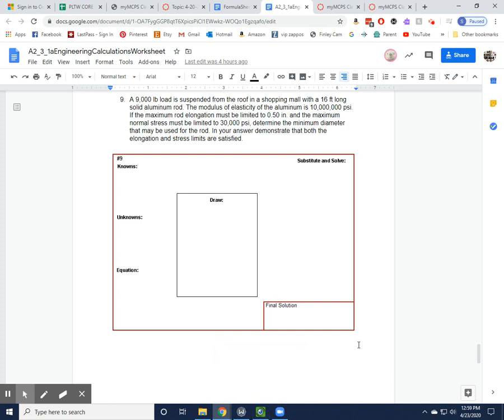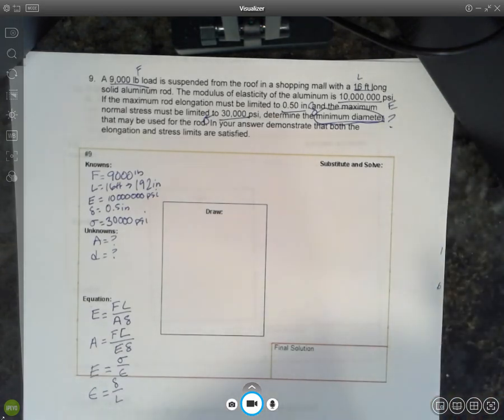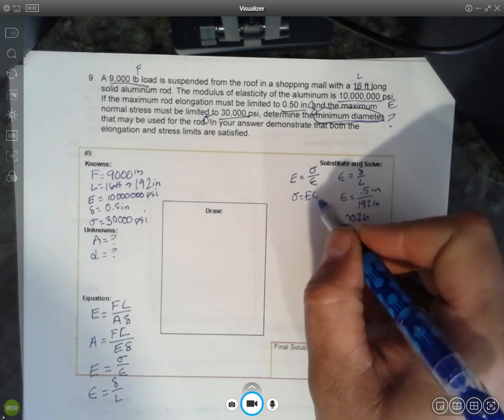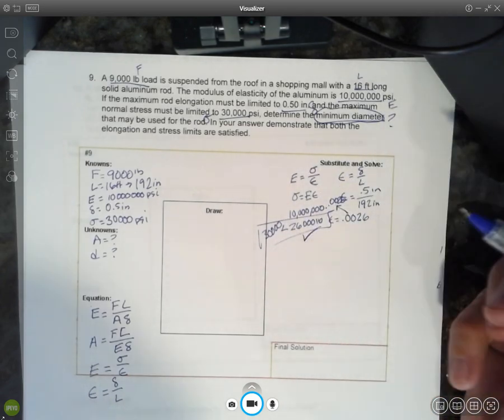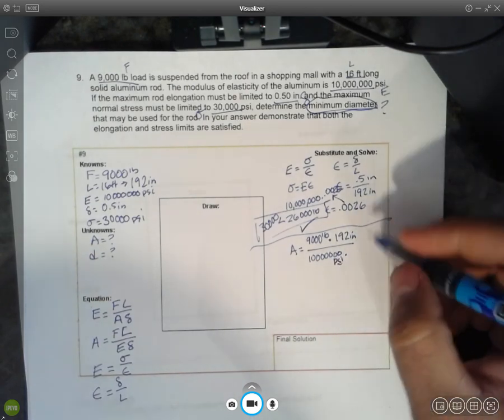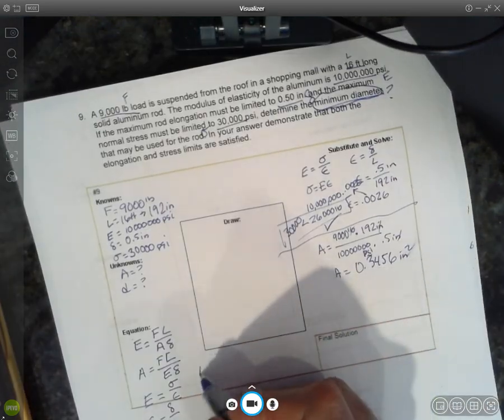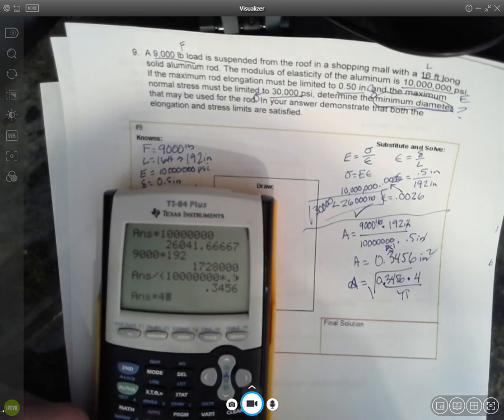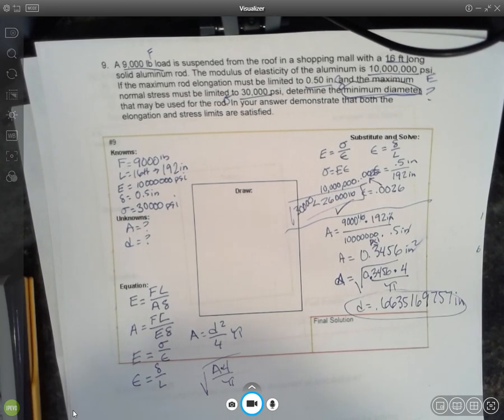Activity 2.3.1.a #9 Solution